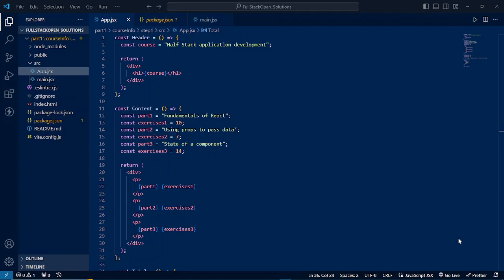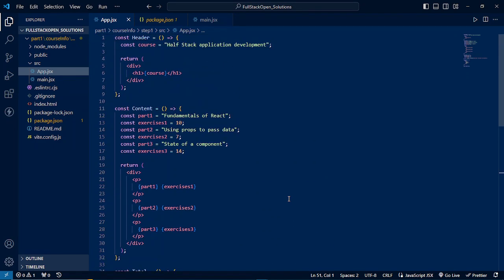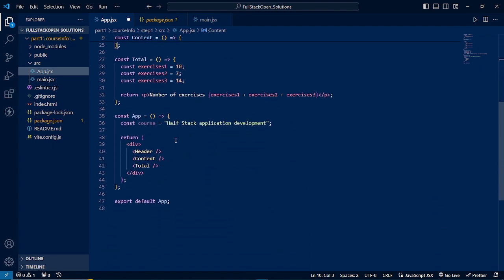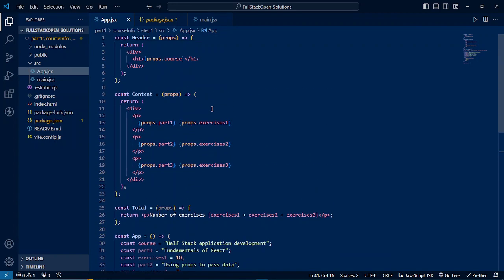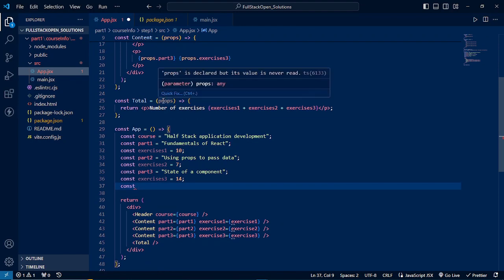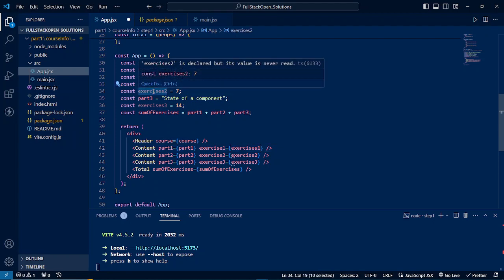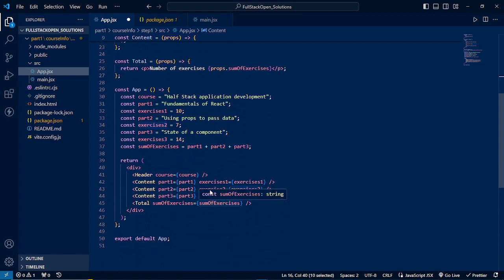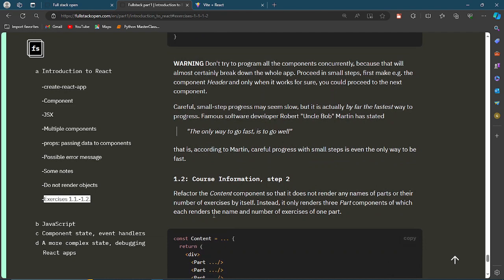FullStackOpen | Part 1 | CourseInfo | Exercise 1.1b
FullStackOpen, Software, Frontend, Backend, Development, Tech, JavaScript, React, VSCode, refactoring, components, props.

This exercise tasks students with refactoring a React application to organize its structure into separate components: Header, Content, and Total. The data remains in the App component, which passes it down to each component using props. This approach enhances code organization and maintainability.